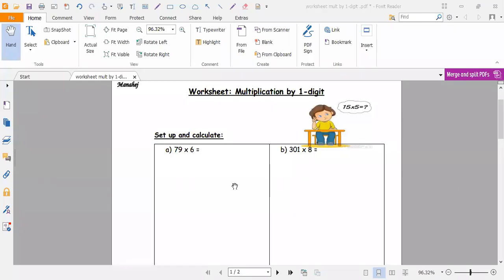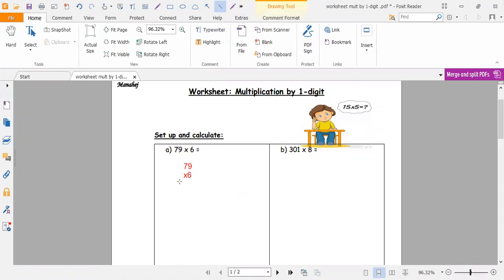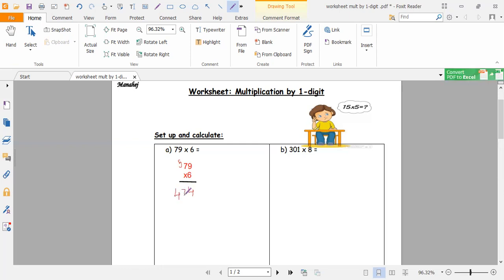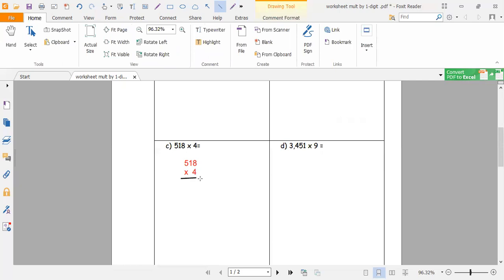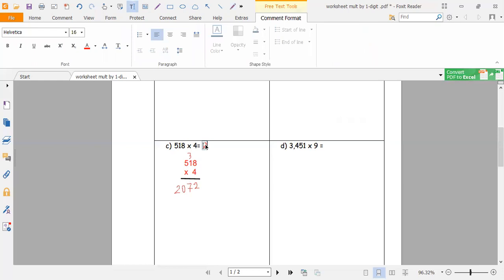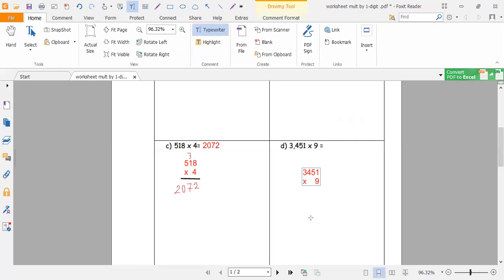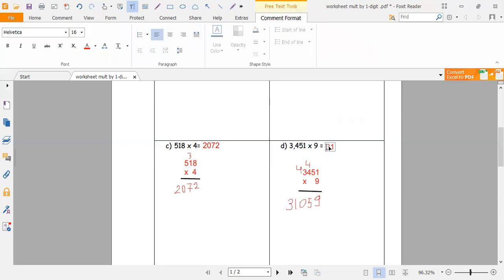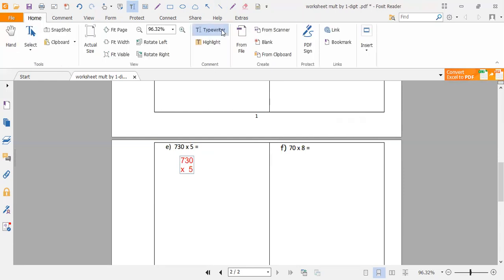multiply by 1-digit Gr4